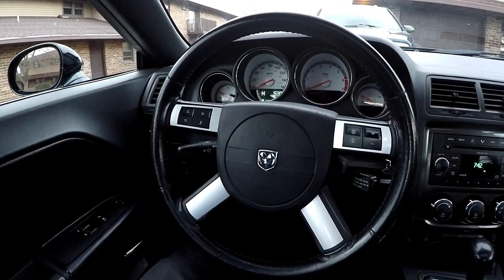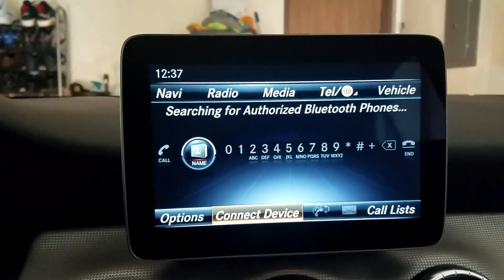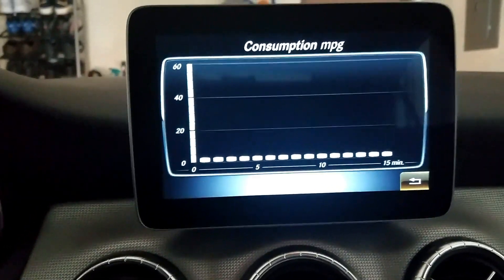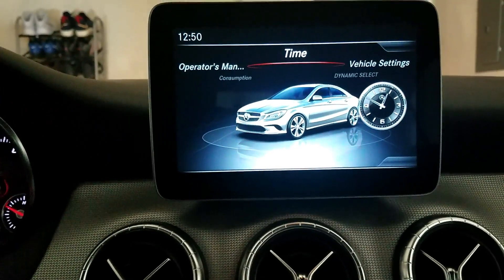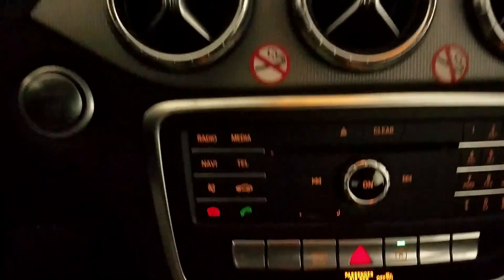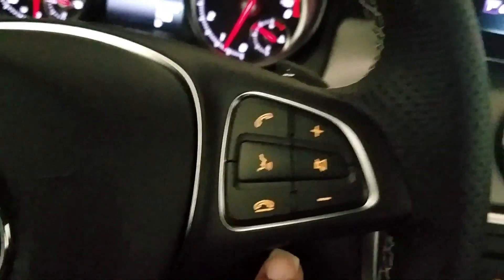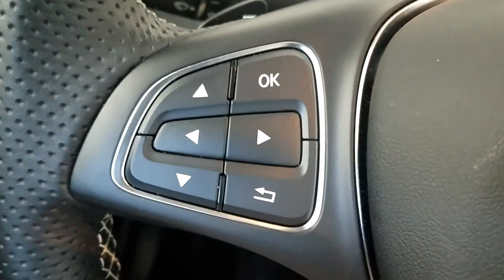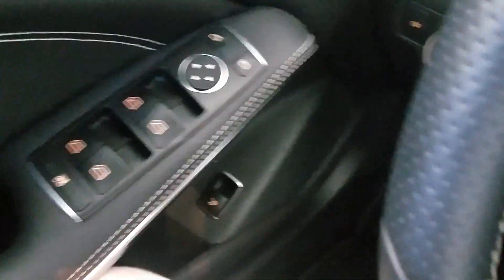From A Dodge To A Benz!!: Learning To Use Mercedes- Benz Technology For The First Time!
A detailed look at what the 2018 Mercedes CLA 250 has to offer as far as technology. My thoughts about how easy it is to navigate through the various menu options.